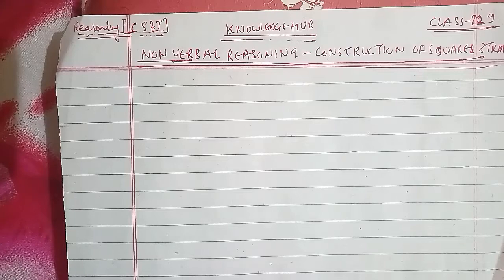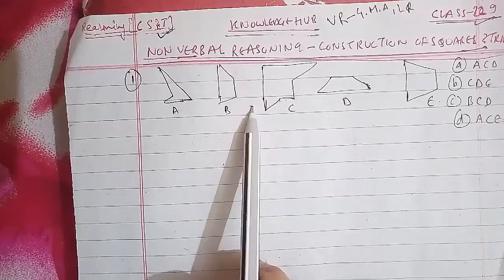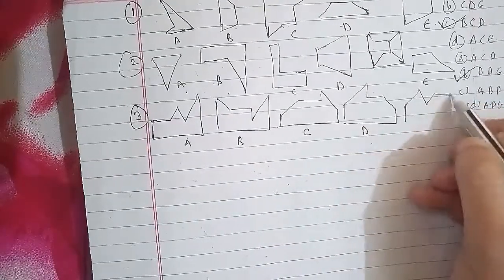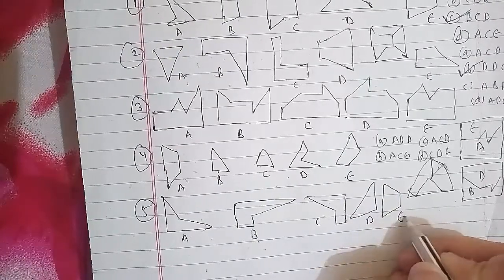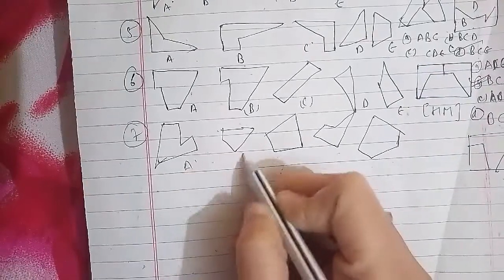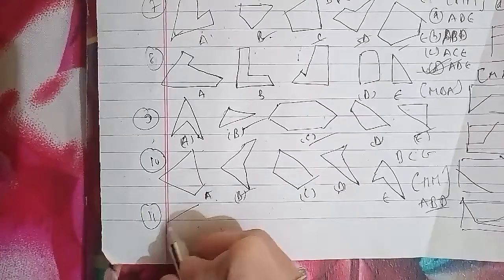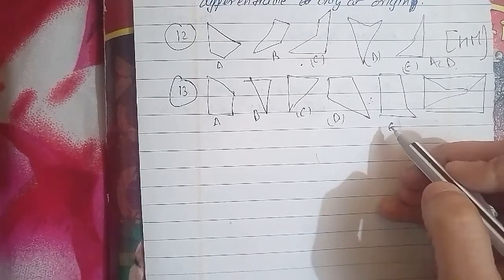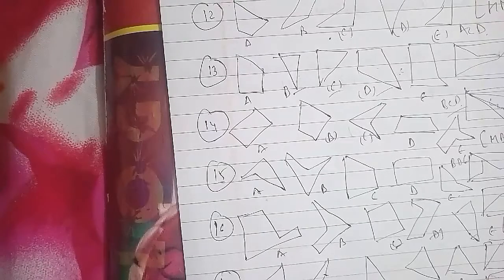Part-229-Reasoning-Non Verbal Reasoning-Construction of squares & Triangles-Important question-SSC,R